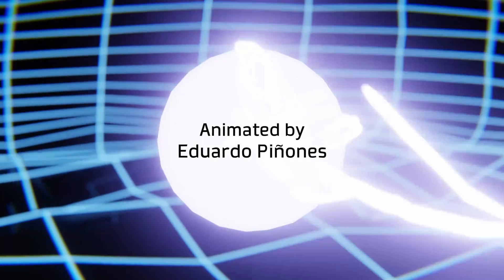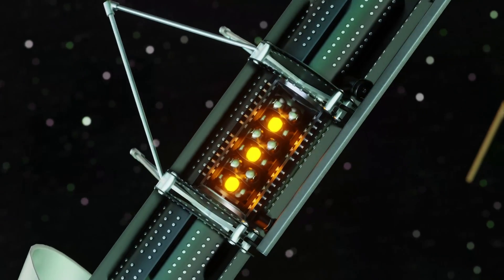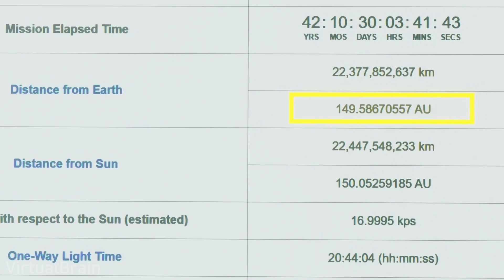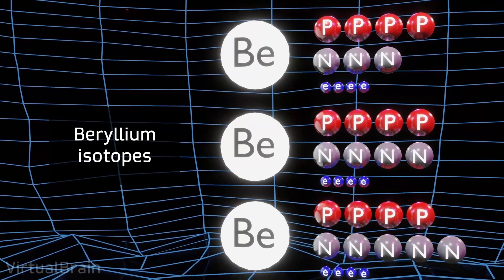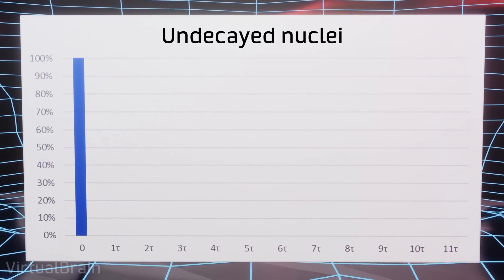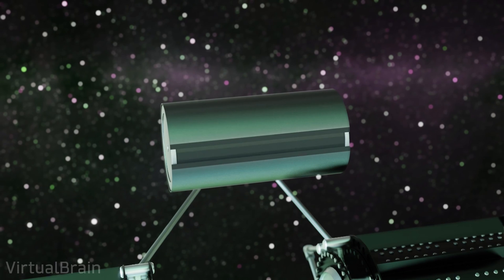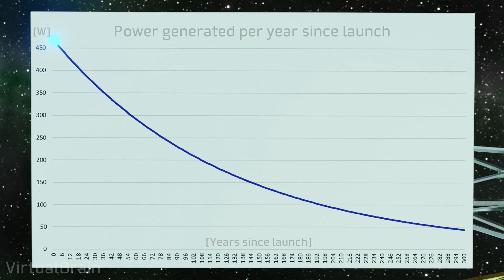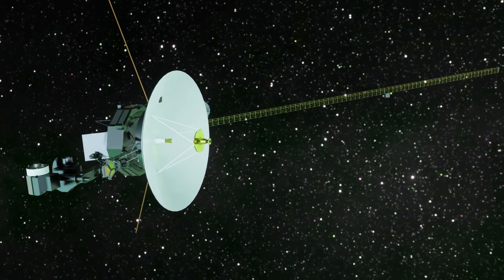How a Nuclear Battery Works in Space⚡ Thermoelectric Gernerator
In this video, we will see how the Voyager keeps working after 40 years from what is seems infinite energy. this is thanks to a nuclear battery or more specifically a radioisotope thermoelectric generator.

Video references:
◉https: //rps.nasa.gov/about-rps/overview/